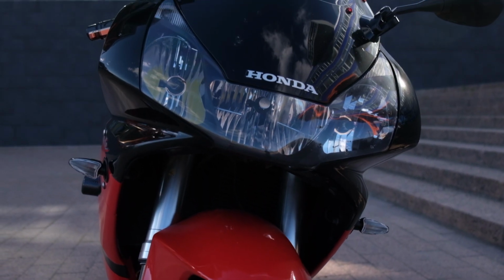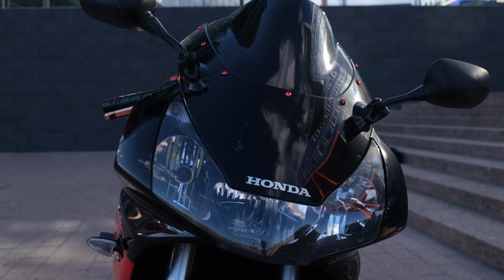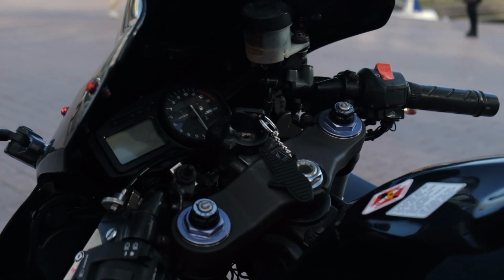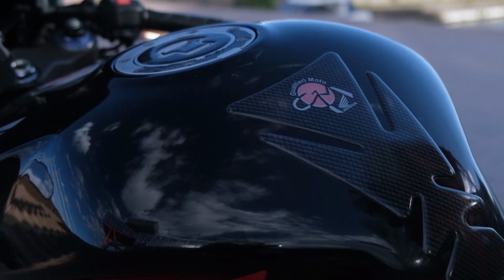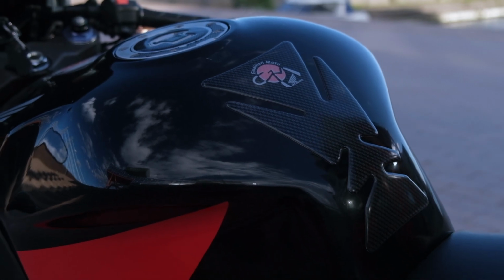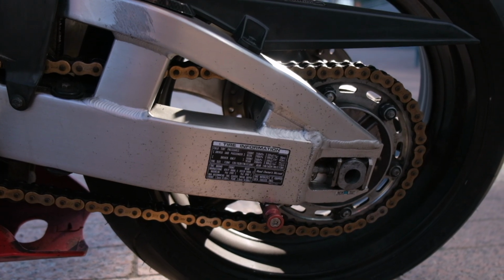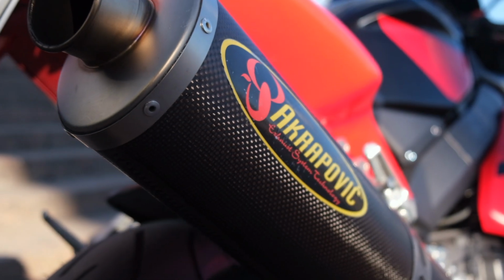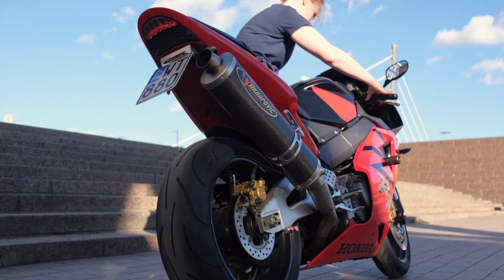Honda CBR 954 RR 2003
Latest addition to our garage.